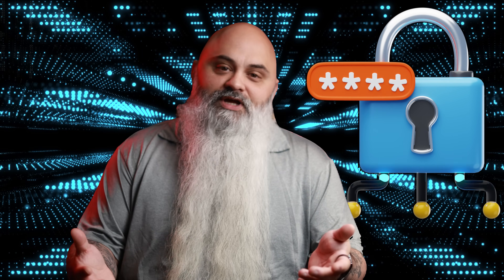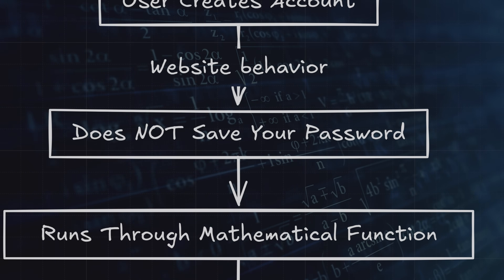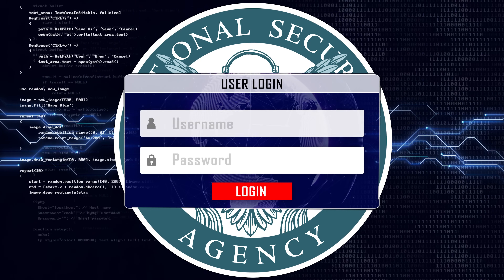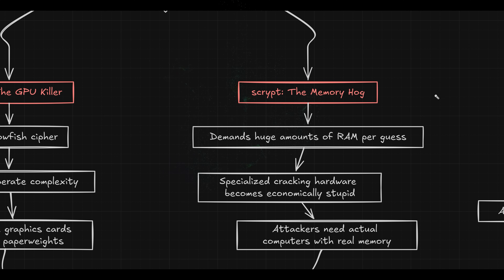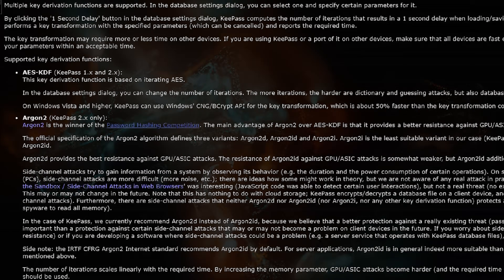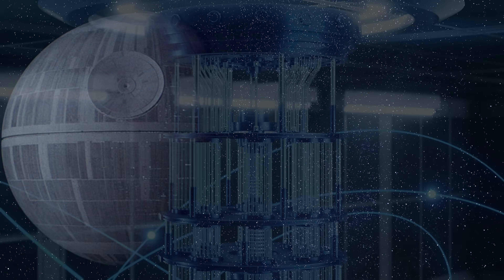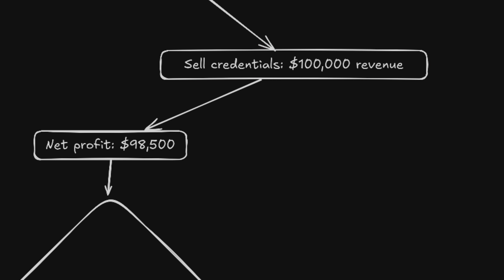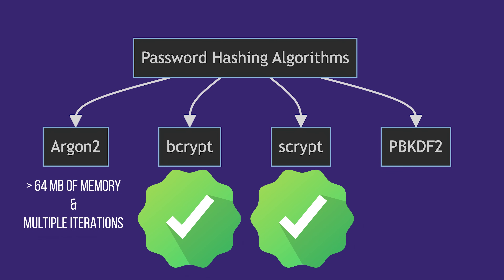How Weak Passwords Beat Strong Passwords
Your "secure" 16-character password gets cracked in seconds while someone's "password123" remains unbreakable for decades. The difference isn't complexity—it's key stretching, the billion-dollar security method most companies refuse to implement.
Banks, social media platforms, and major corporations store your passwords like amateurs, prioritizing server speed over your security. Meanwhile, a properly configured WordPress blog offers better protection than Fortune 500 companies. Key stretching transforms each password guess from microseconds into expensive computational warfare, forcing attackers to burn thousands in electricity and hardware per attempt.
This economic barrier terrifies surveillance agencies more than encryption. The NSA complains about "going dark" when criminals use proper password storage because dragnet surveillance becomes financially impossible. Mass data breaches depend on weak security to remain profitable—fix the storage, collapse the entire stolen credential marketplace.
Modern algorithms like Argon2 and bcrypt weaponize mathematics against attackers, making graphics cards useless and specialized cracking hardware economically stupid. Yet companies choose profit margins over protection, leaving users vulnerable while claiming they care about security.
Your operational security depends on understanding why password strength comes from cost, not complexity. Choose services that implement proper key stretching or remain defenseless against billion-dollar surveillance operations.

☆ ☆ ☆ ☆ ☆ CHAPTERS ☆ ☆ ☆ ☆ ☆

00 Why Your Password Doesn't Matter
01:20 How Password Storage Actually Works
03:40 The Evolution of Key Stretching Algorithms
05:27 How Companies Screw You Over
08:16 Economic Warfare Against Surveillance

☆ ☆ ☆ ☆ ☆ SOCIAL MEDIA ☆ ☆ ☆ ☆ ☆

☆ ☆ ☆ ☆ ☆ LEGAL STUFF☆ ☆ ☆ ☆ ☆